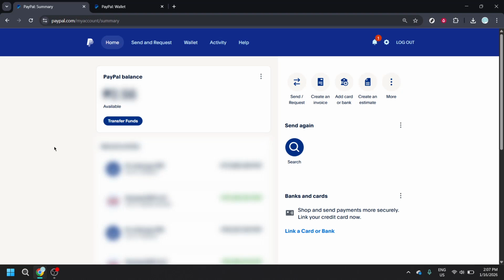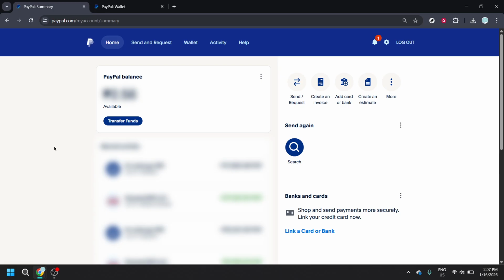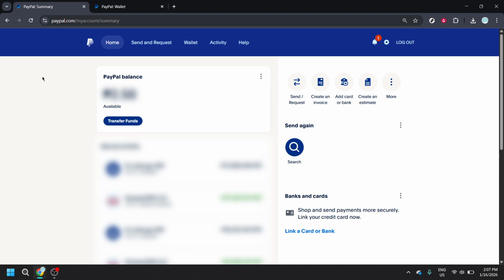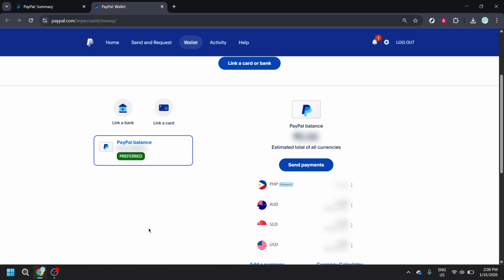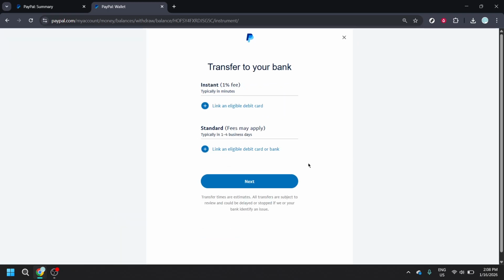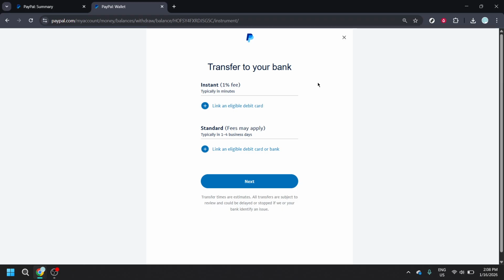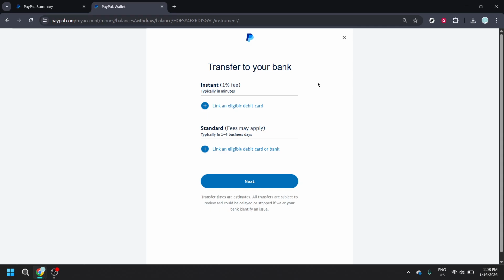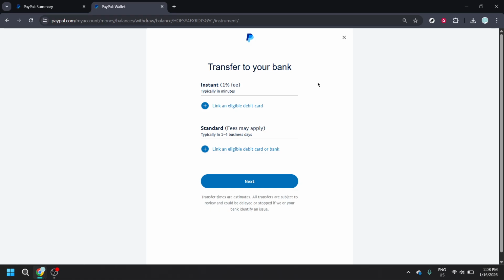How To Withdraw Money From PayPal To Bank Account (Tested)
In this video, we discuss accessing your earnings by learning to withdraw money paypal holds. We show you the standard method to transfer to bank accounts securely and what processing times to expect.

00:00 Intro
00:04 Sign In to PayPal and Check Security
00:30 Go to Wallet and Confirm Details
01:03 Initiate the Transfer
01:38 Choose Transfer Speed and Review Details
02:17 Complete the Transfer